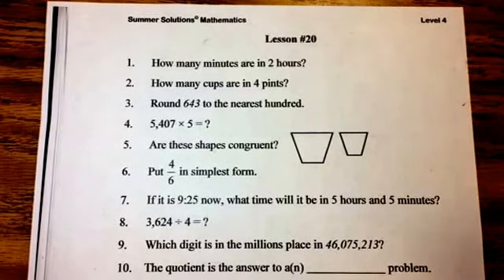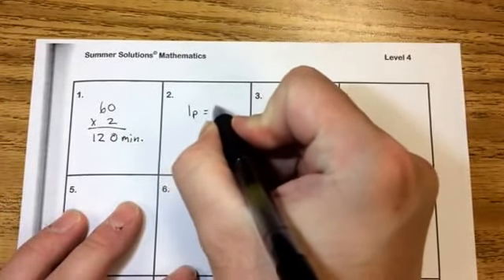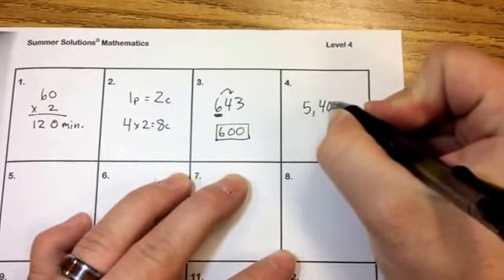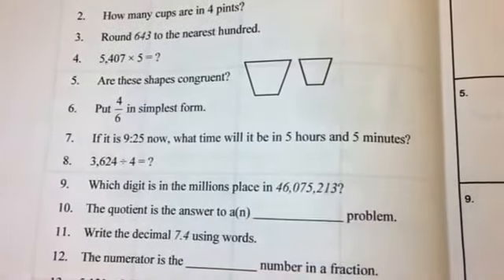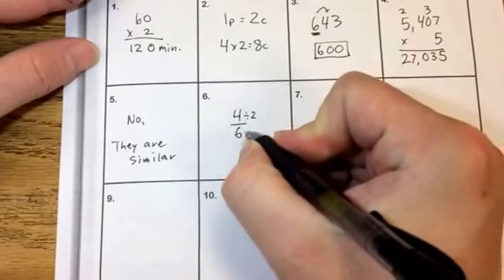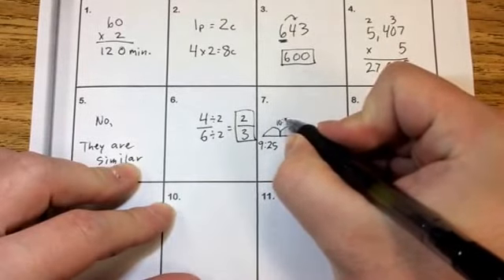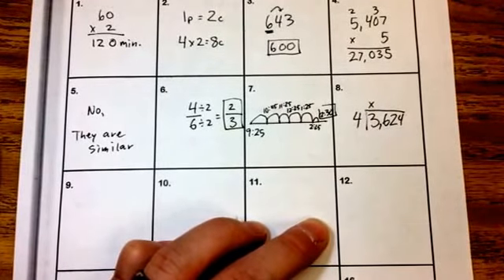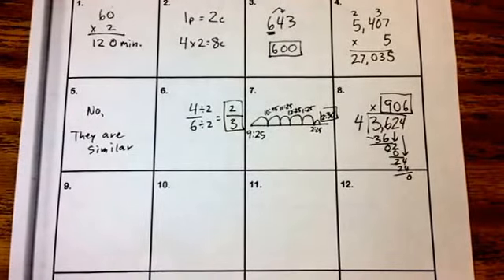Tuesday 12/8 Bell Ringer Answers